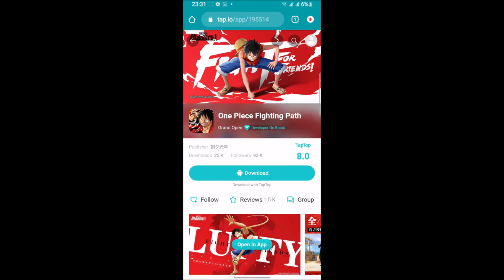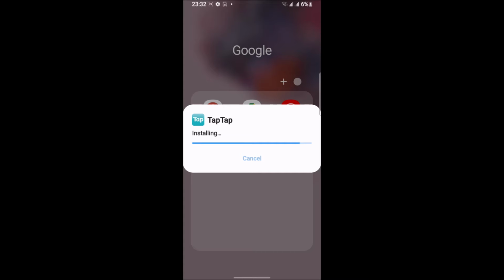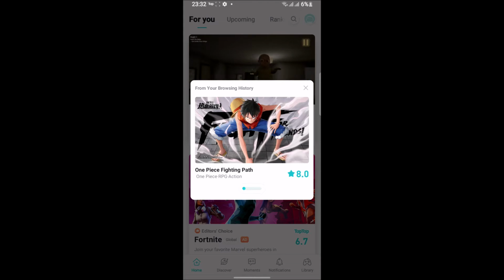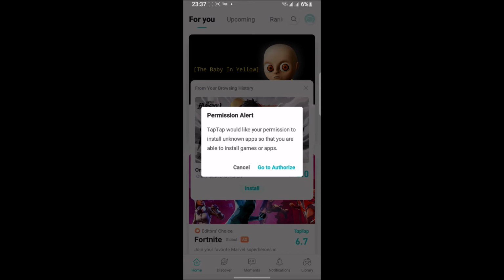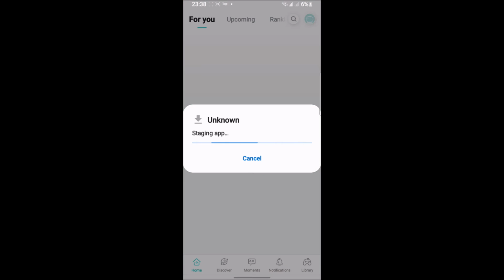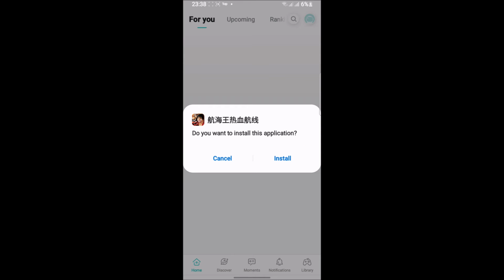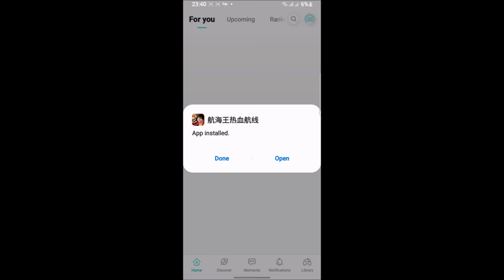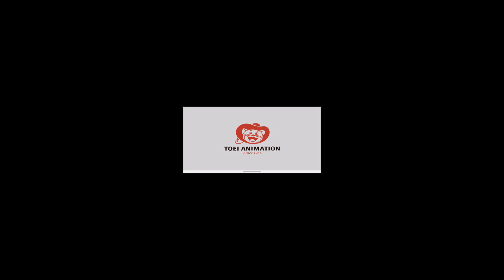How TO Install One Piece Fighting Path EASY | ON ANDROID AND IOS | 2021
This video is gonna teach you how to install One piece fighting path on Android and IOS.